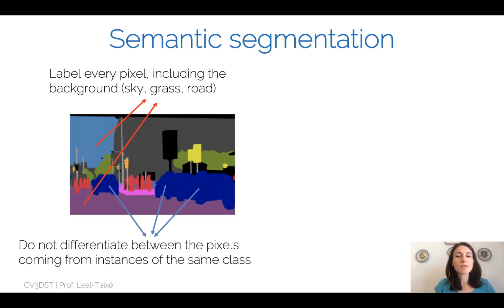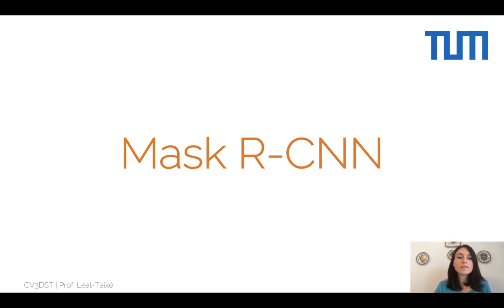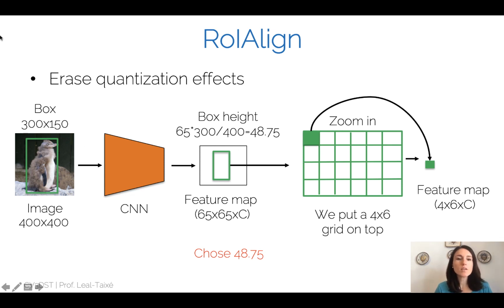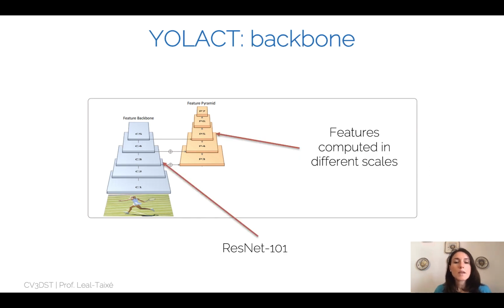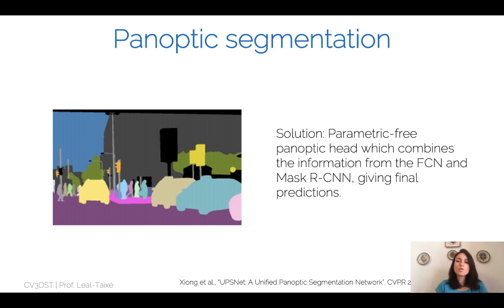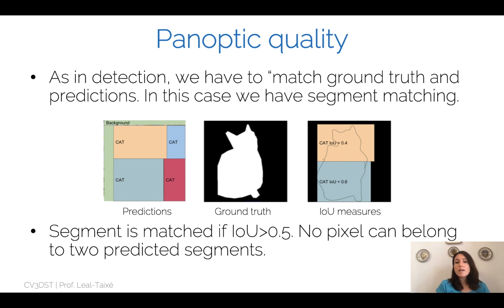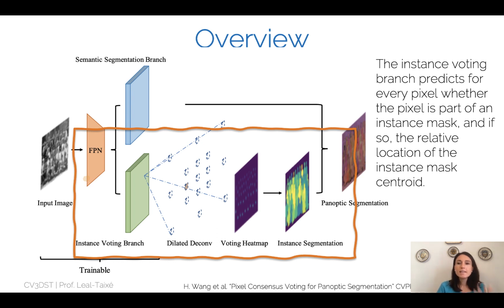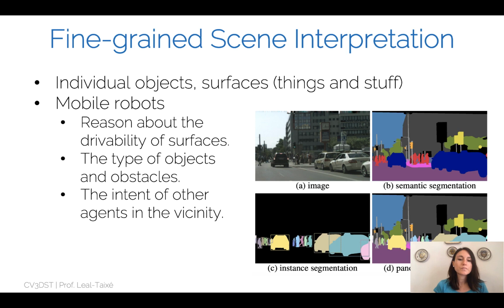[CV] Instance and panoptic segmentation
BTC ⇢ bc1q2r7eymlf20576alvcmryn28tgrvxqw5r30cmpu
ETH ⇢ 0x58c4bD4244686F3b4e636EfeBD159258A5513744
Doge ⇢ DSGNbzuS1s6x81ZSbSHHV5uGDxJXePeyKy

Source: CV3DST - Instance and panoptic segmentation